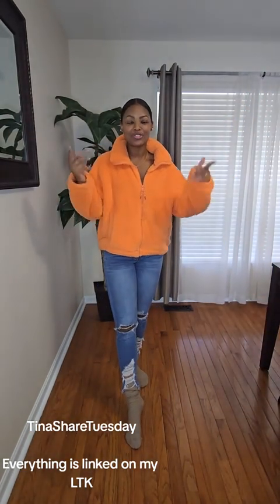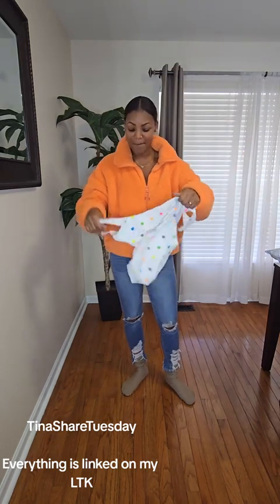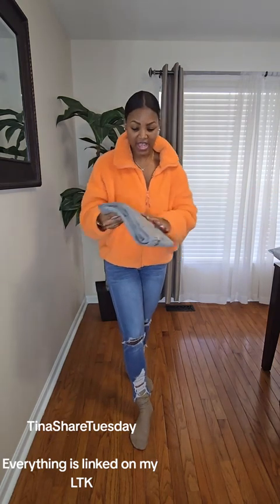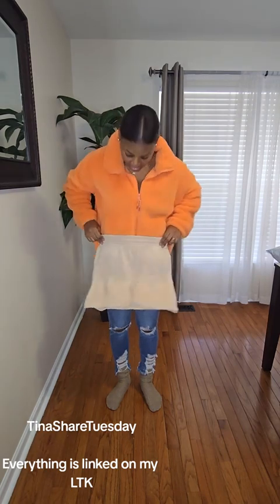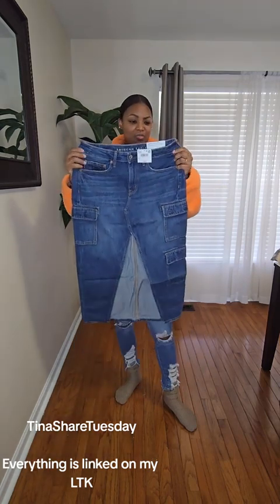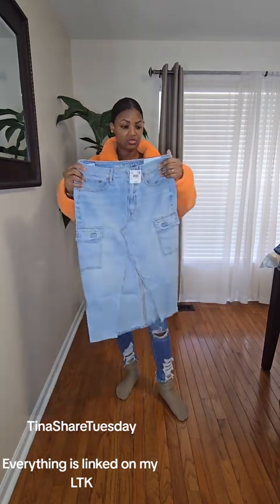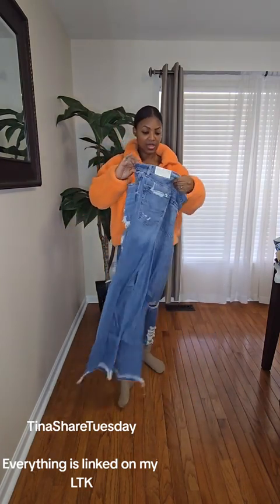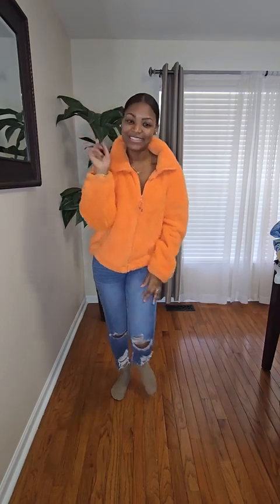Haul From Aerie & American Eagle🙌🏾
I'm sharing a haul of some new spring pieces I picked up from my favorite store!!

Lemon8 @stylinwithtina